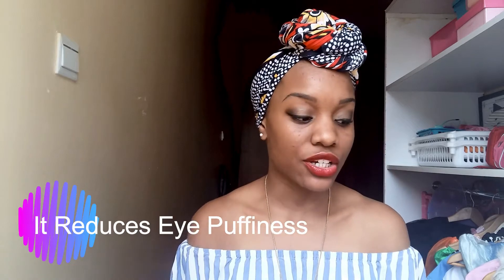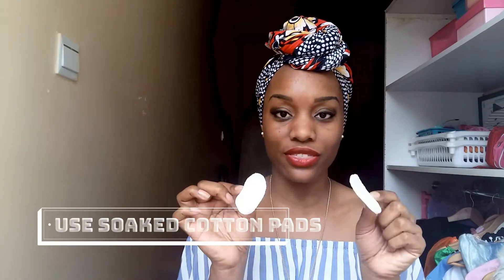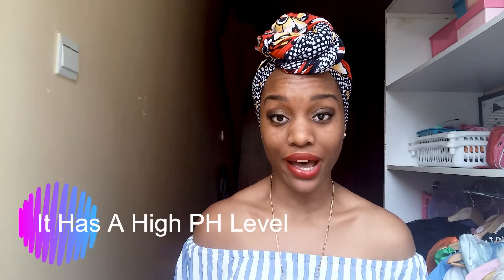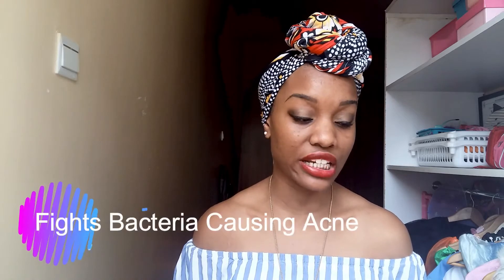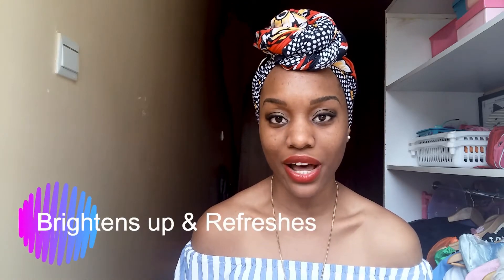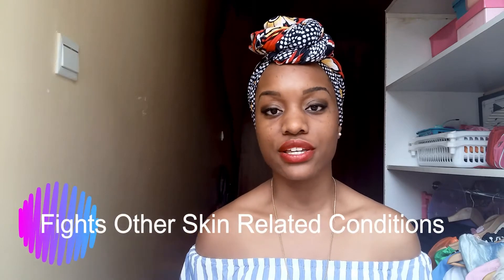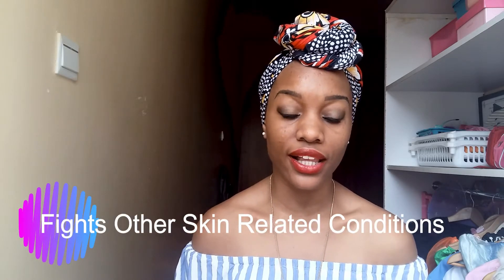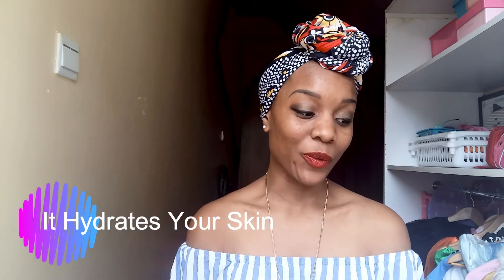How To Use Rose Water CORRECTLY And Glow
Rose water benefits:

1. Rosewater helps maintain the skin's pH balance, and also controls excess oil.

2. "Rose water has anti-inflammatory properties that can help reduce the redness of irritated skin, get rid of acne, dermatitis and eczema. It is a great cleanser and aids in removing oil and dirt accumulated in clogged pores", says Dr. Deepali Bhardwaj, Skincare Expert.

3. Rose water helps hydrate, revitalise and moisturise the skin giving it with that refreshed look.

4. Due to its antibacterial properties, rose water also aids in healing scars, cuts and wounds.

5. The antioxidant properties of rose water help to strengthen skin cells and regenerate skin tissues.

6. Due to the astringent like properties it possesses, rose water helps clean pores and tone the skin. Applying rose water after steaming tightens capillaries, reduces redness and blotchiness.

7. The aroma of roses is said to be a powerful mood enhancer. It rids you of feelings of anxiety and promotes emotional well-being, thereby making you feel more relaxed.

8. The nourishing and moisturising properties of rose water enhance the quality of hair. It is known to treat mild scalp inflammations and get rid of dandruff. Rosewater works wonders as a natural conditioner and revitalises hair growth.

9. The scent of rose water on your pillow also helps you sleep better after a long day, making you wake up refreshed.

10. It also helps aging skin, keeping fine lines and wrinkles at bay.

REMEMBER: Rosewater isn't for everyone, seek advice before use.